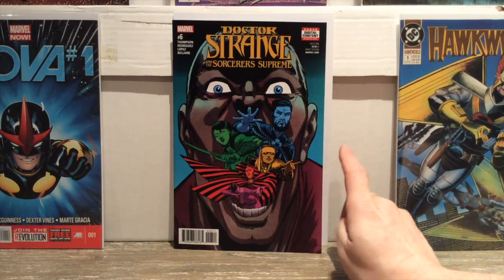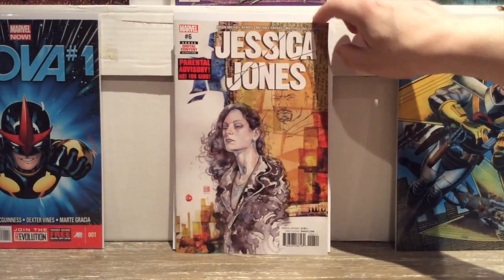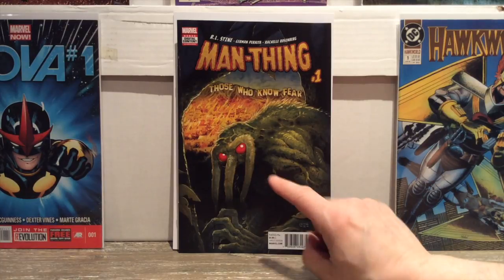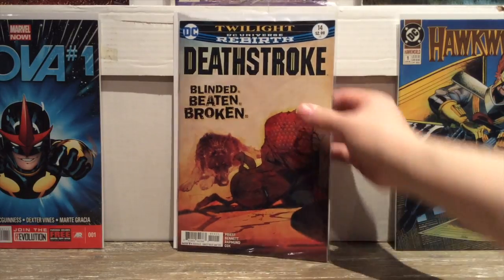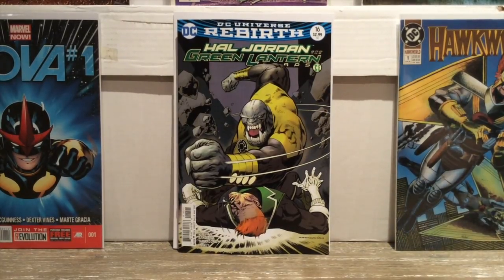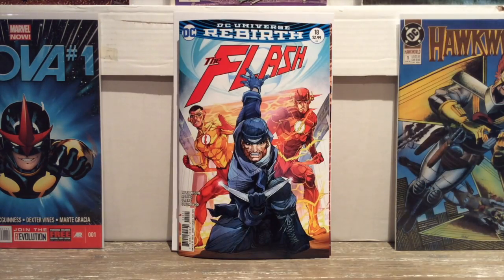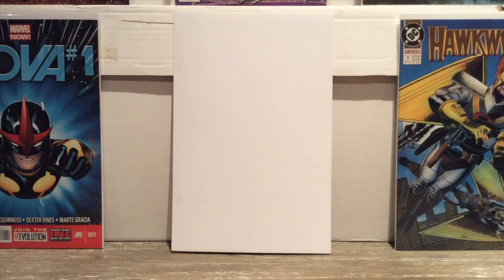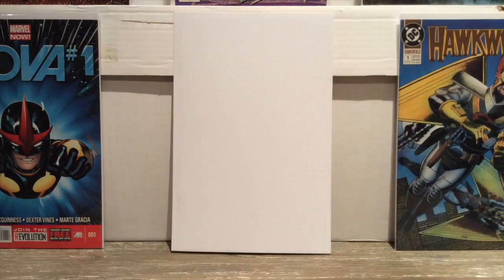WEDNESDAY NEW COMICS HAUL for MARCH 8, 2017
The Near Mint Nerd unpacks some comics and unloads some complaints, in a smallish haul that the critics are praising as "...overly talky" and "self indulgent to the max!"  ALSO - some recent variants tacked onto the end as a shameless way to generate more interest.